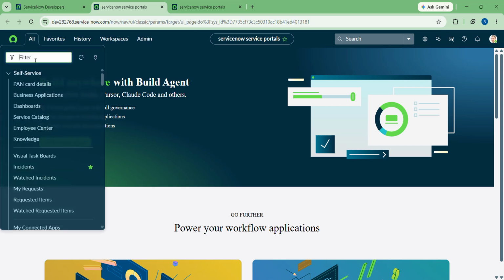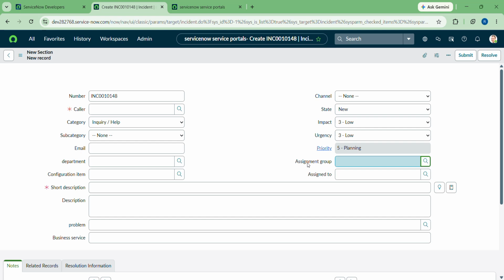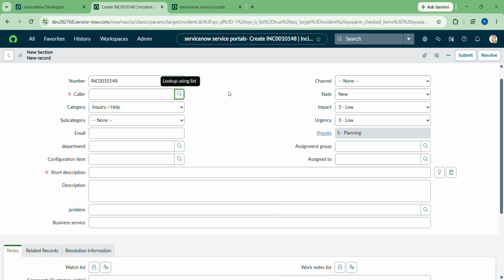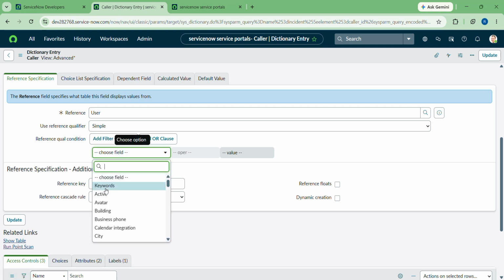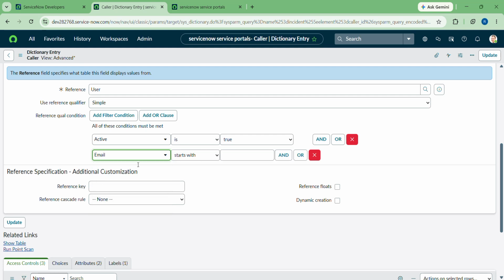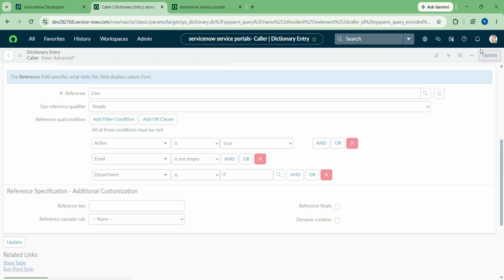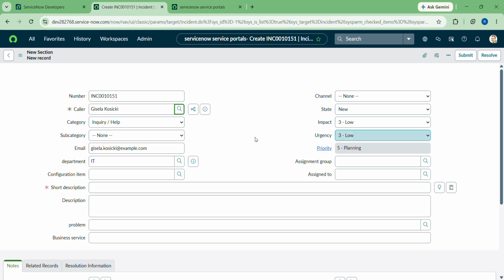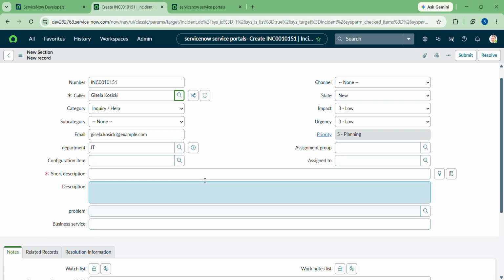ServiceNow Reference Qualifier Explained | Practical Demo | Filter Active IT Users with Email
In this video, I explain the Reference Qualifier in ServiceNow with a practical example.

In this demo, we filter the Caller field to display only users who:
✅ Are Active
✅ Belong to the IT Department

Reference Qualifier Used:
active=true^department.name=IT^emailISNOTEMPTY

Topics Covered:
• What is a Reference Qualifier?
• Why do we use Reference Qualifiers?
• Practical Example
• Filtering Reference Records
• ServiceNow Interview Questions
• CSA Preparation

This video is helpful for:
✔ ServiceNow Beginners
✔ ServiceNow Administrators
✔ CSA Certification Preparation
✔ Freshers preparing for ServiceNow Interviews